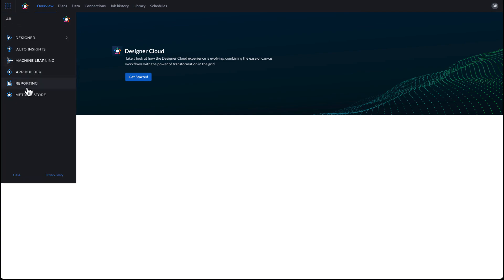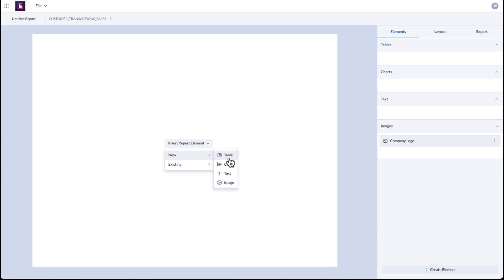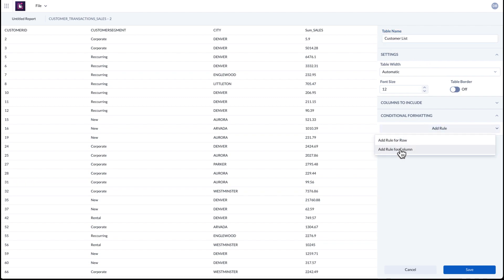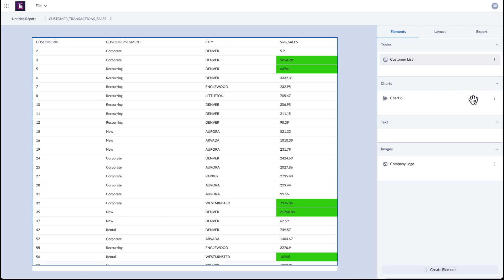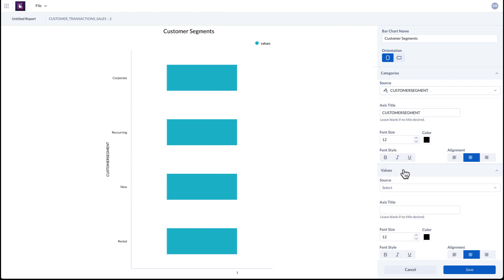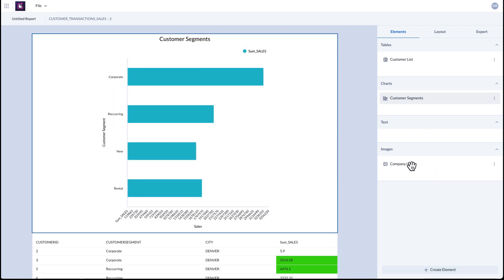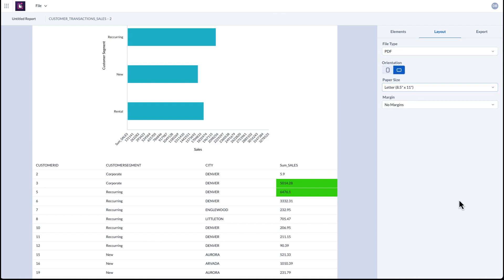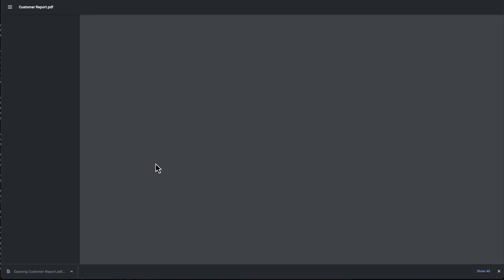New Reporting for Designer Cloud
Alteryx is excited to share a new Reporting for Designer Cloud experience that incorporates all the authoring strengths of our existing reporting capabilities with easy access through the Cloud. Reporting helps data workers frictionlessly share data insights across all levels of an enterprise, making it easy to create personalized data visualizations, export and share reports with anyone, and consume data easily that helps make intelligent decisions.